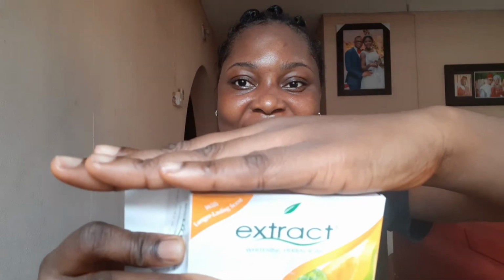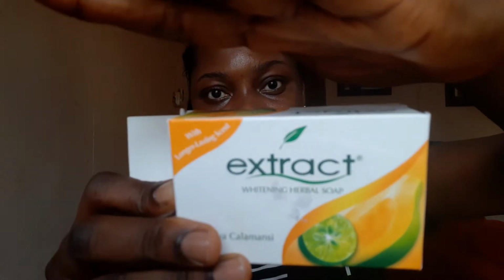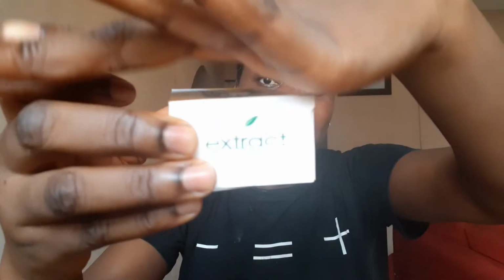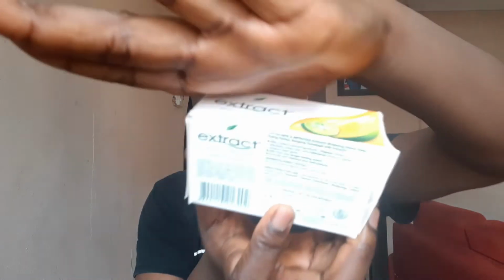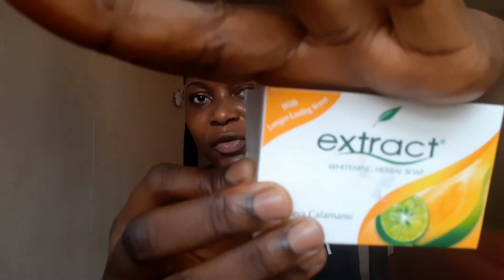EXTRACT WHITENING HERBAL SOAP | BEST SOAP TO GET RID OF DARK SPOT AND ACNE | BEST SOAP FOR FACE...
EXTRACT WHITENING HERBAL SOAP | BEST SOAP TO GET RID OF DARK SPOT AND ACNE | BEST SOAP FOR FACE | BEST EXFOLIATING FACE SOAP FOR DARK SPOT Ijeoma Igboeli
How to know original extract whitening herbal  soap

Ijeoma igboeli